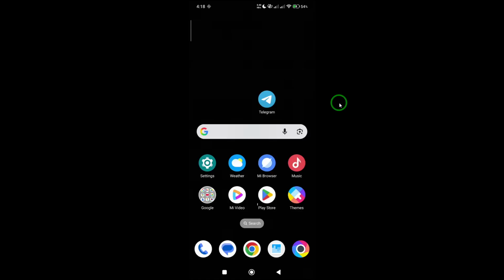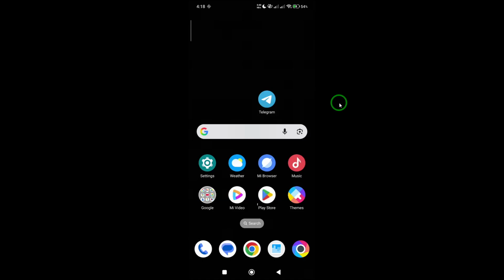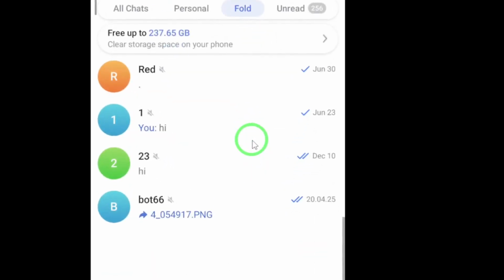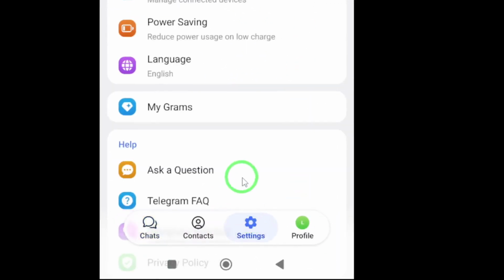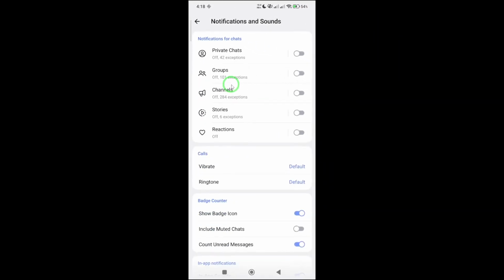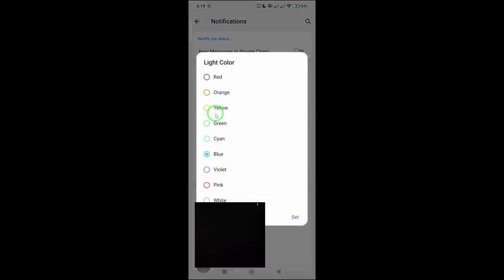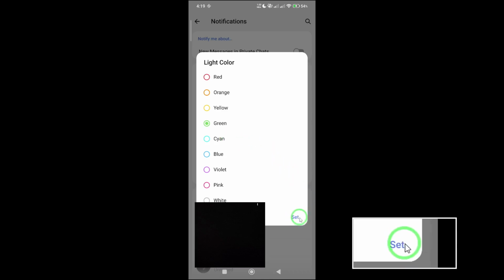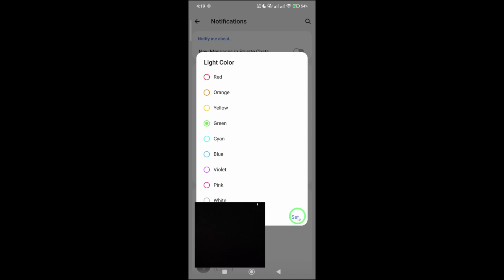How to Change LED Light Color for Private Chat Notifications on Telegram (Updated)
Learn how to change LED light color for private chat notifications on Telegram with this updated step-by-step guide.

Customize your notification experience easily and make your messages stand out with different light colors.

1. Open Telegram and tap the menu icon (☰ or profile icon)

2. Go to Settings

3. Tap Notifications and Sounds

4. Tap Private Chats

5. Tap on Light Color & choose color

6. Tap Set-
Timeline:
00:00 Start
00:12 How to do it
01:05 End